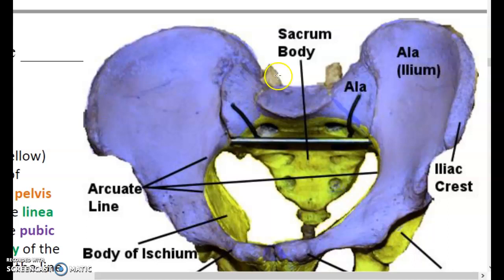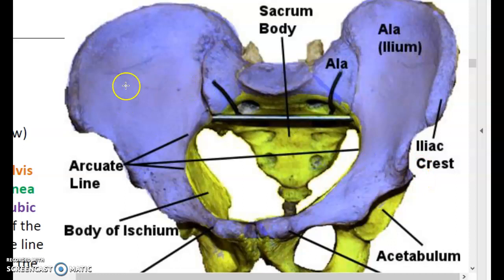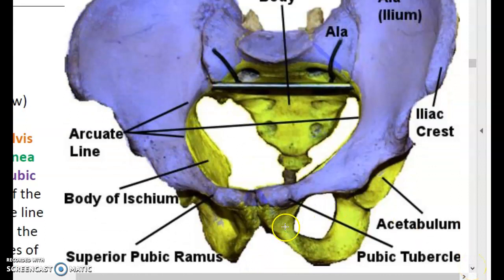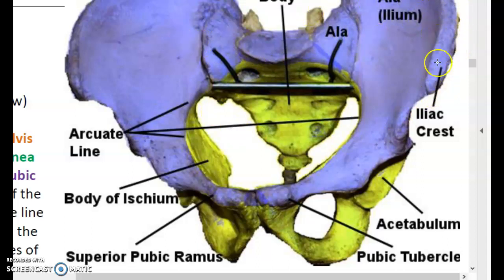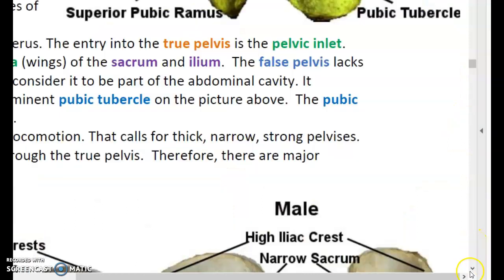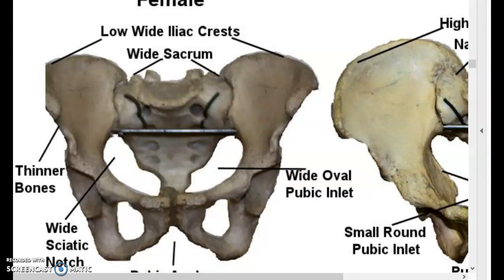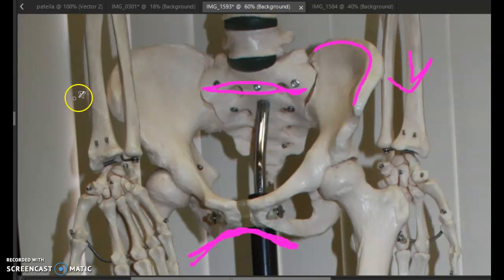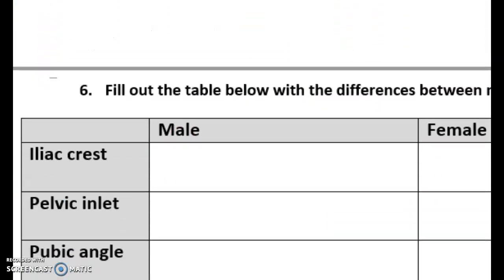Male vs Female pelvis